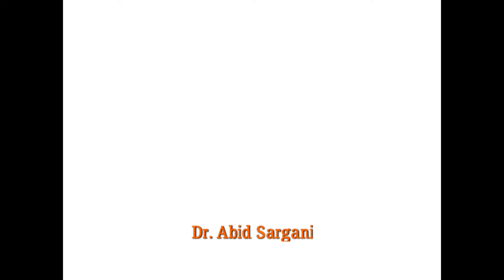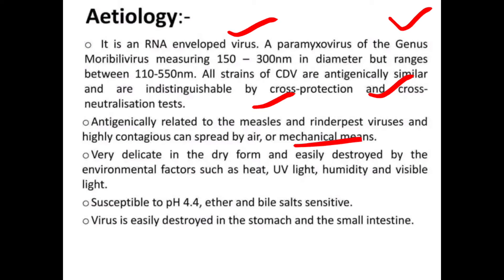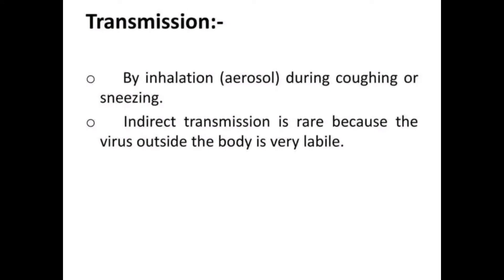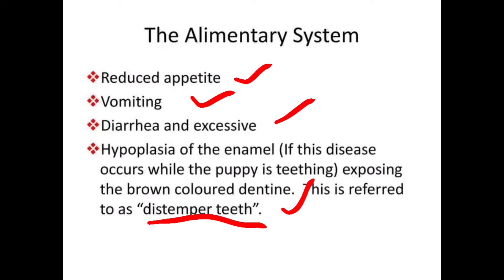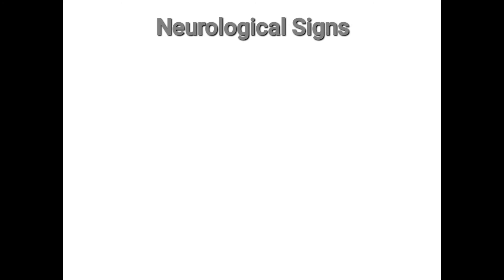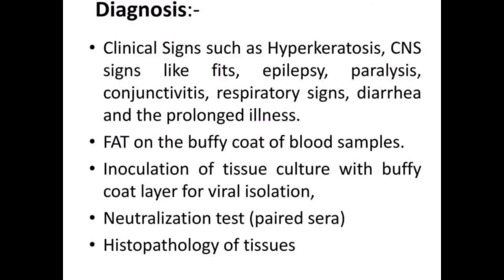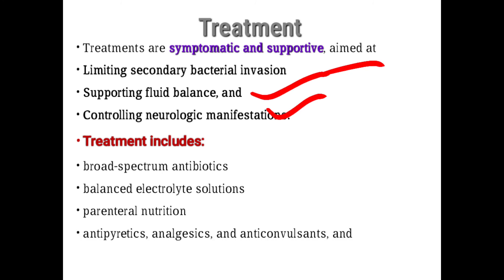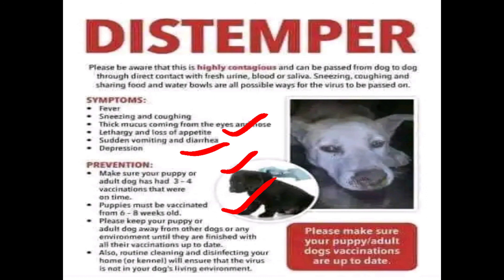Canine Distemper In Detail (Etiology, Pathogenesis, Systemic signs, diagnosis, lesions, prevention)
What is canine distemper? how it can be prevented? what are the prominent signs of canine distemper? how you will differentiate it from other disease having similar signs.
pathogenesis of canine distemper virus
why canine distemper occurs ?
susceptible hosts to canine distemper virus
which system can be affected by distemper virus?
clinical signs of distemper in your pet
causes of canine distemper?
Other videos you can watch on our channel include
@Dr. Abid Sargani
Overview of metabolic diseases and phases of metabolism